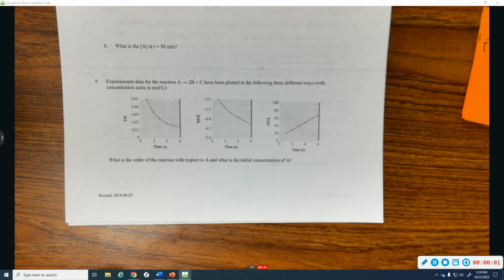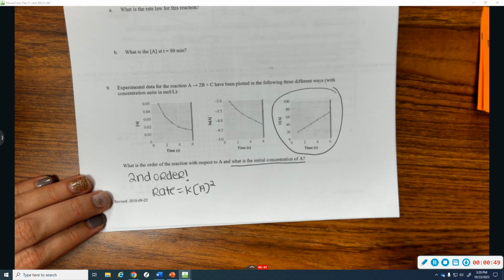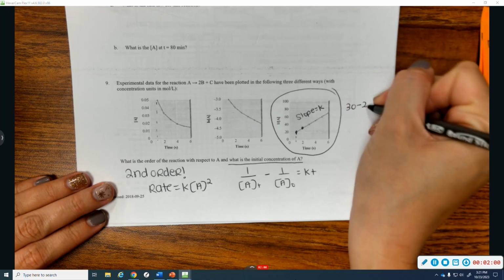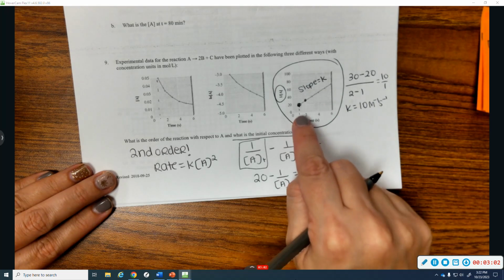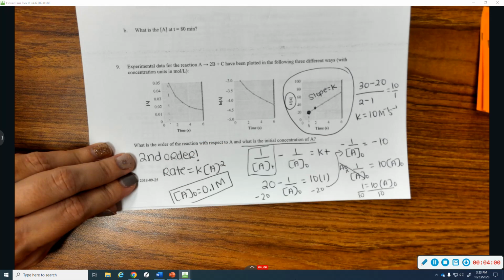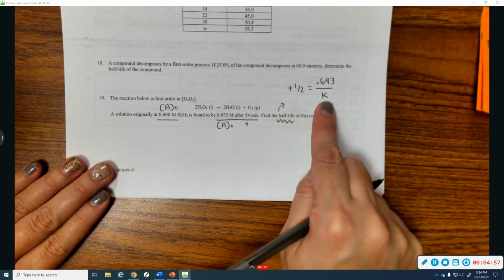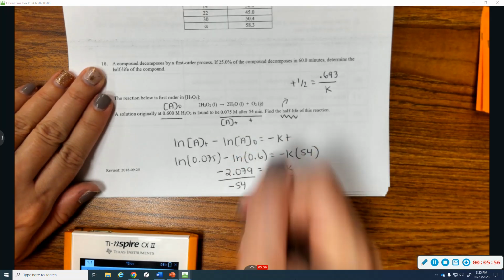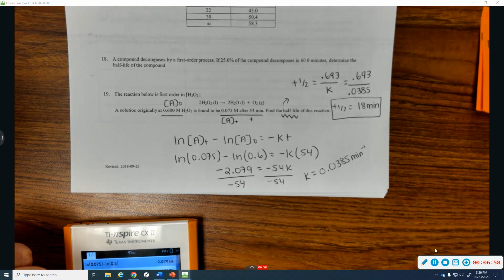How to solve MORE Integrated Rate Law Problems in AP Chemistry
This video goes over how to solve additional integrated rate law problems for AP Chemistry students